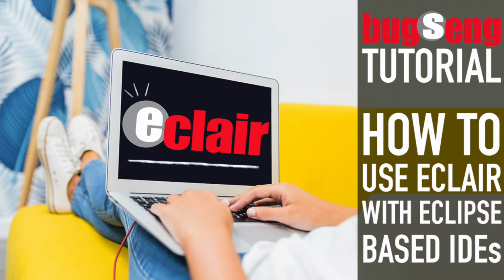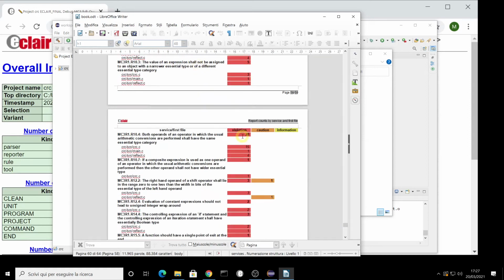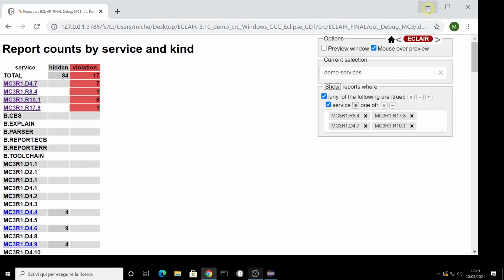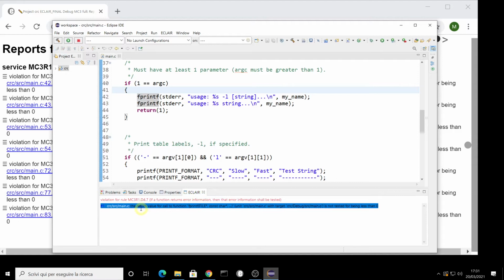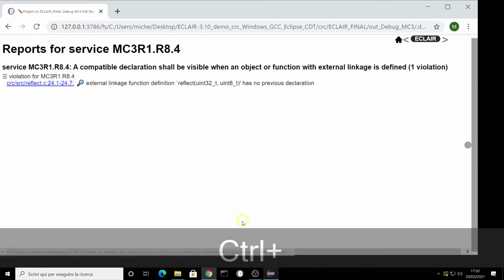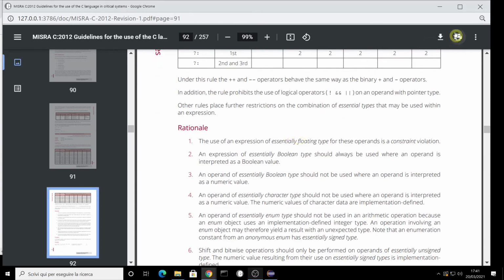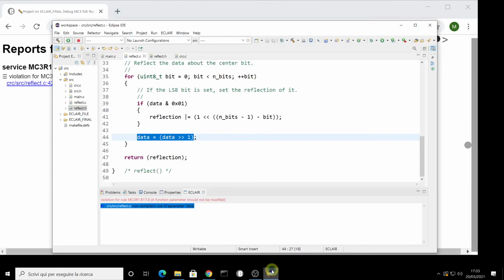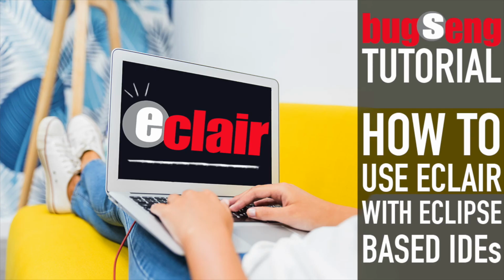How to use ECLAIR with Eclipse based IDEs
Enjoy a highly efficient ECLAIR MISRA workflow from within the IDE.
The demo project used in the video is: ECLAIR-3.10_demo_crc_Windows_GCC_Eclipse_CDT.7z